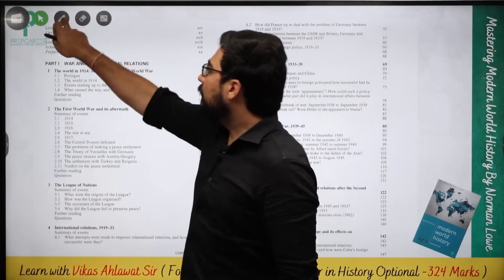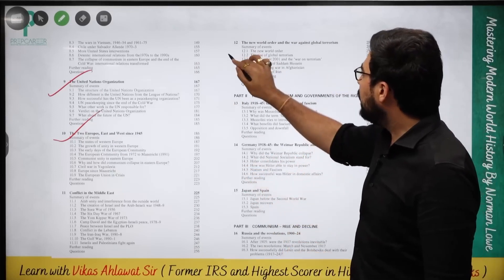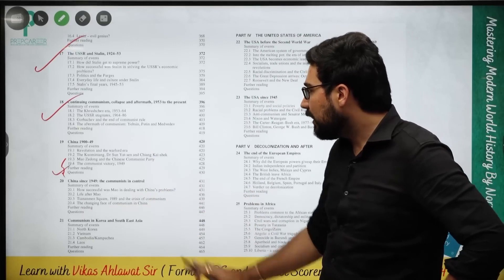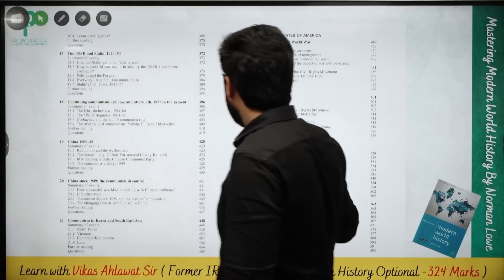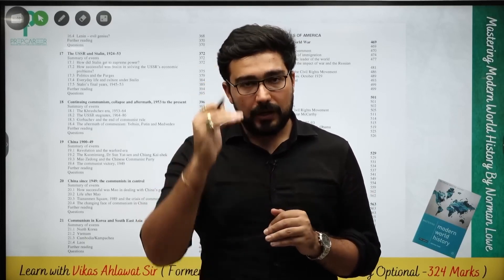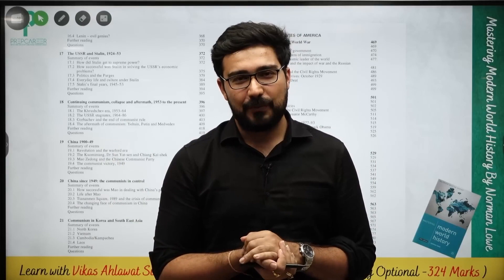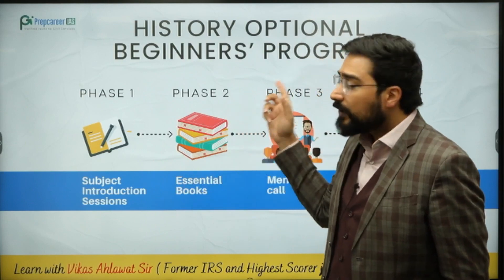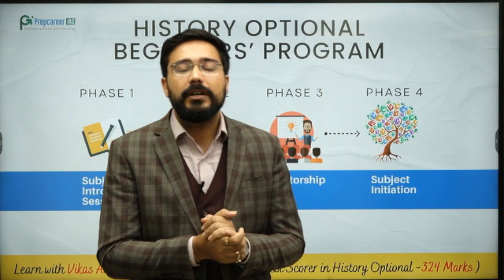What to read from Norman Lowe for Modern World - UPSC History Optional Vikas Sir (Former IRS)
In this video Vikas Ahlawat sir will be sharing what are the important chapters from the Norman Lowe. This becomes important for UPSC History Optional Medieval India

To get the maximum benefit from this video , get the book and mark the chapters in the index.
To get the complete access to History Optional Beginners' Program, register

Vikas Ahlawat sir has been selected twice in Civil Services Exam and allocated IRS and IPS in successive attempts. He also scored the highest marks (324 Marks) in History Optional UPSC Mains Examination. Vikas Ahlawat sir has cleared prelims all the six times with the average score of 130+ marks in every attempt.

Vikas Ahlawat sir is conducting a free History Optional Beginners' Program where he will be taking 15+ sessions to introduce History Optional to UPSC Students.
Here is the list of sessions :
Session 1 : Ancient India : Map and Chronology
Session 2 : Medieval India : Introduction and Chronology
Session 3: Modern India : Thematic Introduction and Phases
Session 4: Modern World : Introduction to Major Isms and Events
Along with this 10+ Sessions on Essential books will also be uploaded where important sections of books will be discussed.

The Courses we presently offer:
For General Studies
1. General Studies Mains Test Series
2. GS Prelims Test Series
3. Essay Enrichment Program
4. GS Daily Answer Writing program
5. Current Affairs Integrated Program for Prelims and Mains
6. Prelims Current Affairs
7. CSAT test Series
8. CSAT Foundation Course
9. CSAT Previous Year Questions

1. History Optional Foundation Course
2. History Optional Advanced Enrichment Program
3. History Optional Test Series
4. History Optional Mapping program
5. History Optional Daily Answer Writing Program
6. History Optional Kranti
7. History Optional HAWKS

At Prepcareer, we are thrilled to present you with our extraordinary quantitative deliverables that set us apart from our competitors in our History Optional Foundation Course. Here's what you can expect:

• 📚 120+ Interactive Learning Sessions
• 🗺️ 90+ Core Concept Classes including map classes
• 📝 40+ Previous year questions
• 🎙️ 10+ Webinars with Vikas Ahlawat sir
• ✍️ 10 Tests based on UPSC format for exam simulation
• 📚 35+ Value Add Documents
• 📄 80+ Crisp Handouts
• 👥 10+ Mentorship Sessions

You can get the complete brochure from here. The interactive brochure gives you the glimpse of how the classes will be.

Happy Learning !